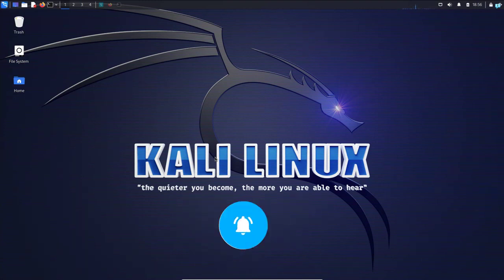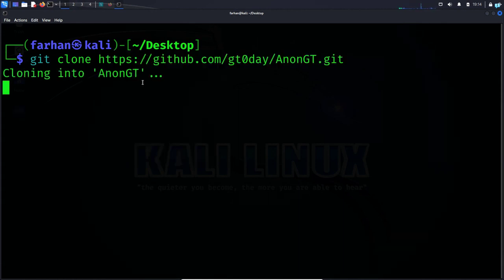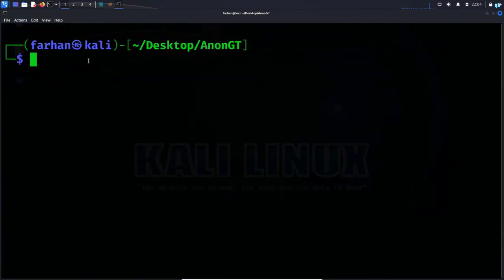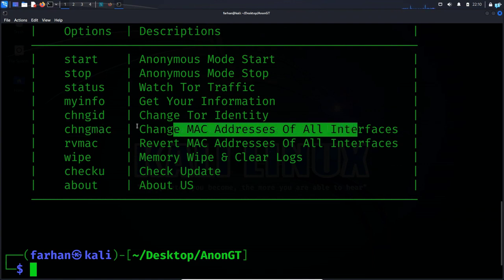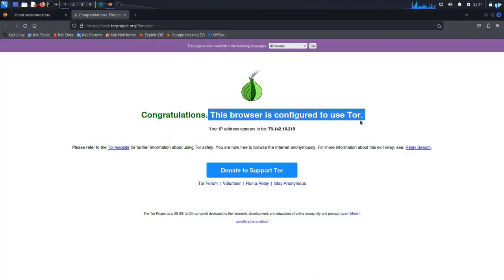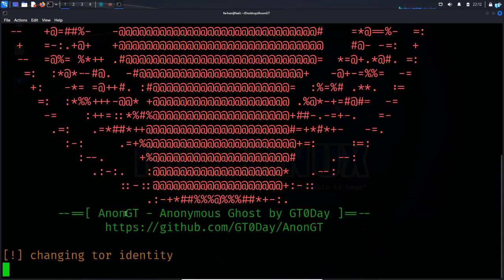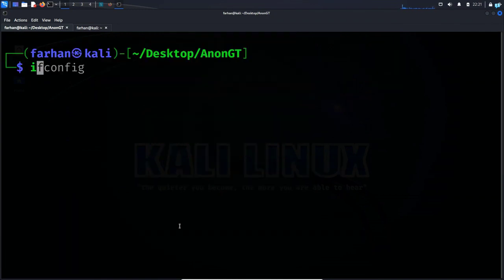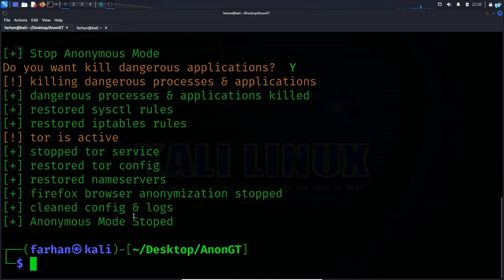How to be Anonymous on Kali Linux Easiest Way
Hello friends, today I taught you how to be anonymous, have a good time learning and don't forget to be anonymous, stay anonymous.